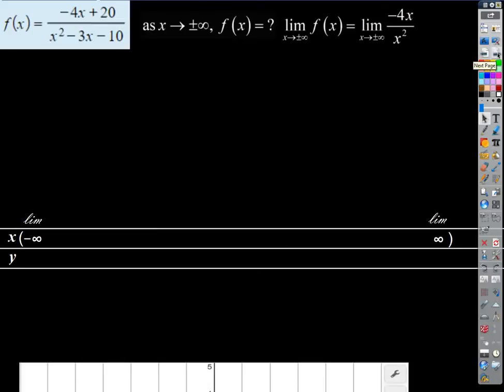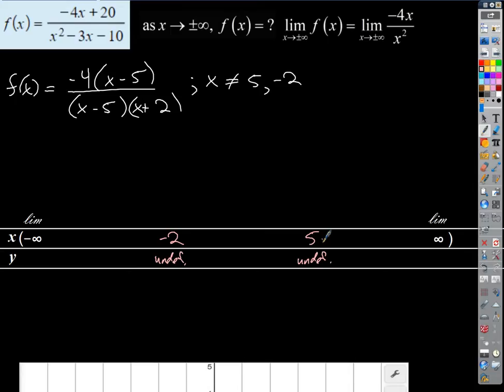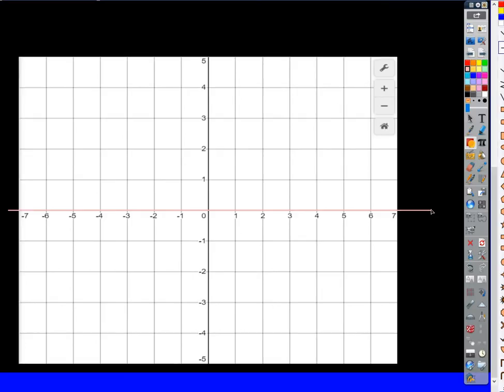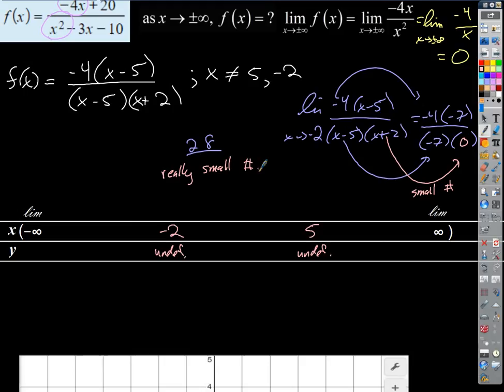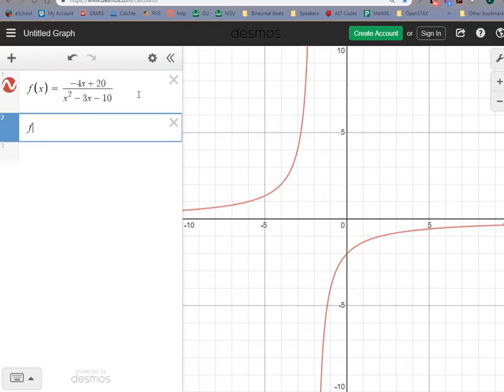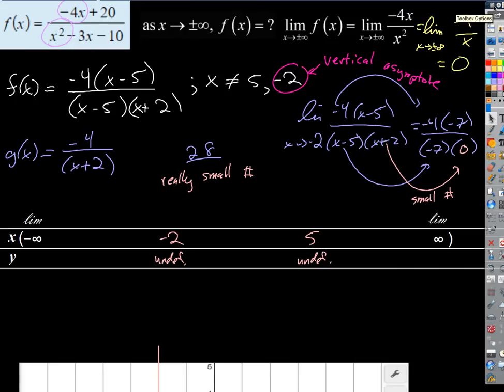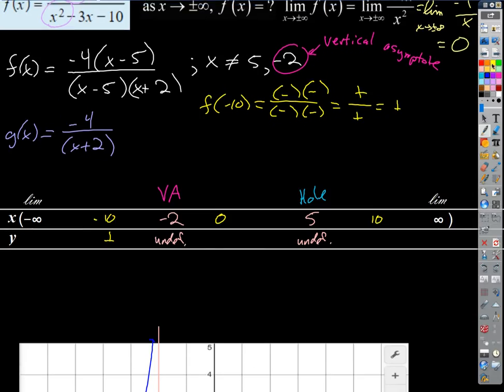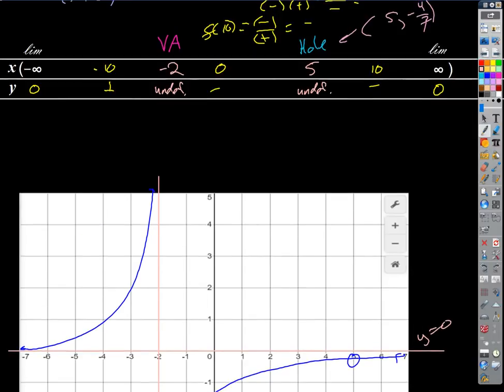Spring 2020 Graphing Rational Functions 1